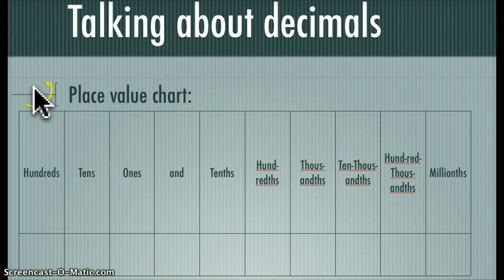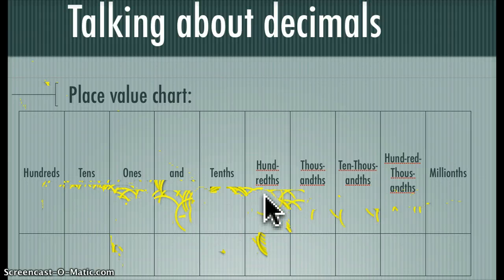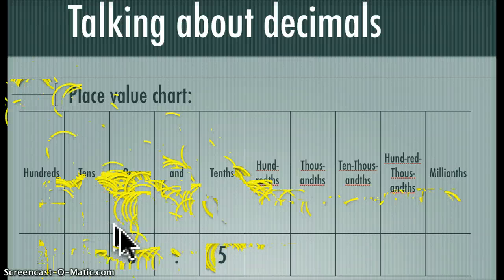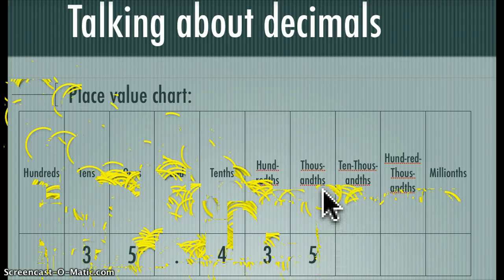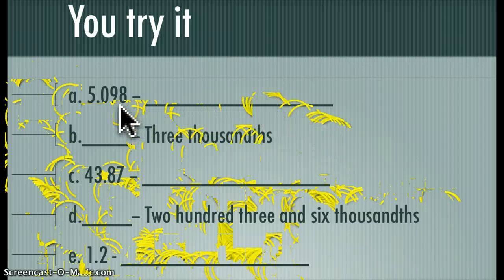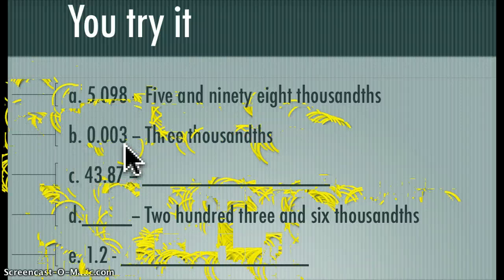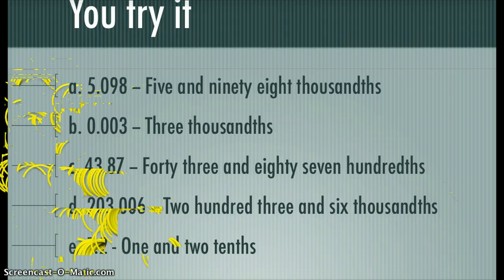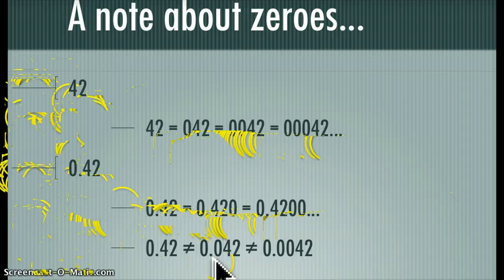Decimals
Place value and standard form